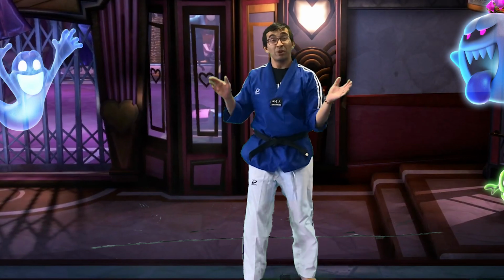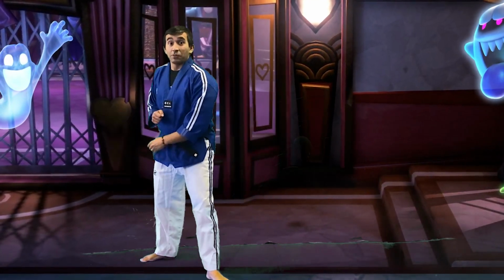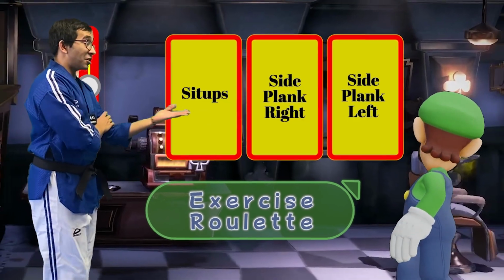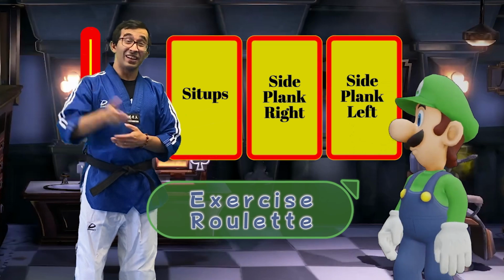20 Minute Karate For Kids | Luigi's Mansion | Dojo Go!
🔥Beginner 6 Week Home School Kids Martial Arts Program🔥 *MOST POPULAR*

Dojo Go Karate on Youtube is a kid friendly channel featuring martial arts, taekwondo, and karate fun for the whole family!
Discover a new way for kids to get exercise and learn the discipline of martial arts with our fun interactive videos.